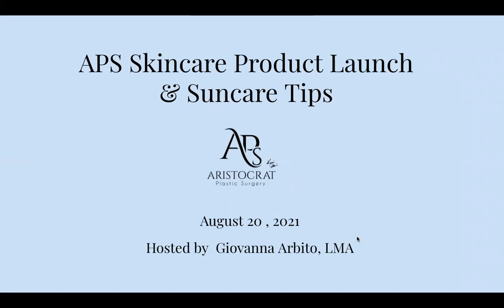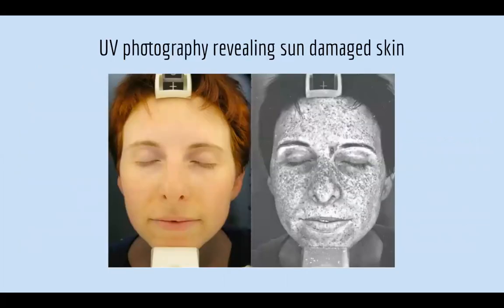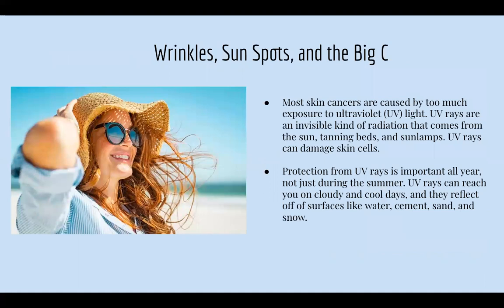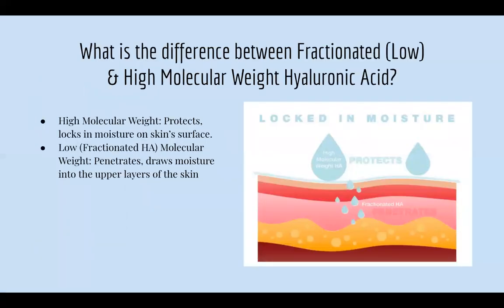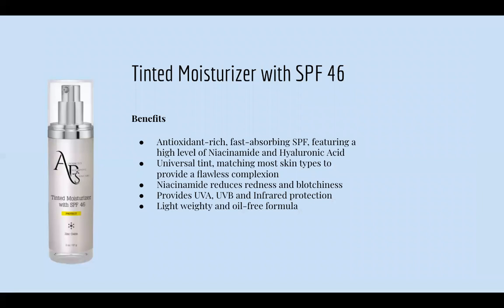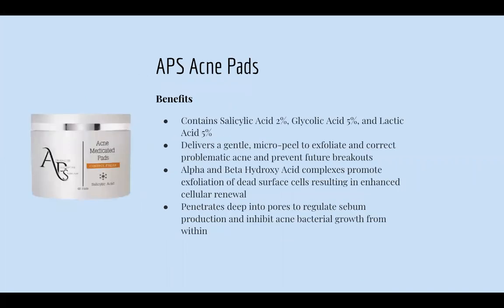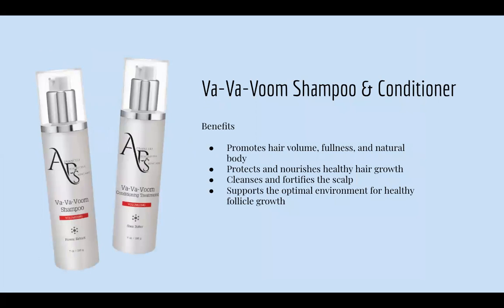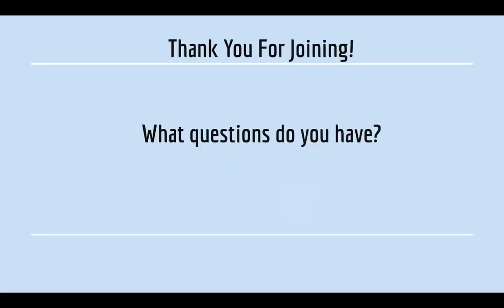Webinar: "APS Skincare product launch & Suncare tips"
During this webinar, Giovanna Arbito, LMA, is giving tips on sun protection and explaining the difference between sunscreens and sunblocks. She is also presenting the new APS skincare line and talking about the benefits of every one of the new products!

If you have a question regarding sun protection or our new skincare line, ask us in the comments!